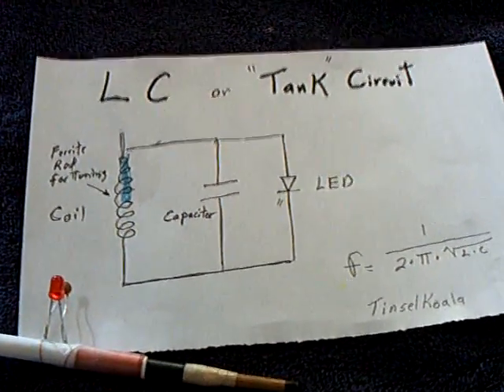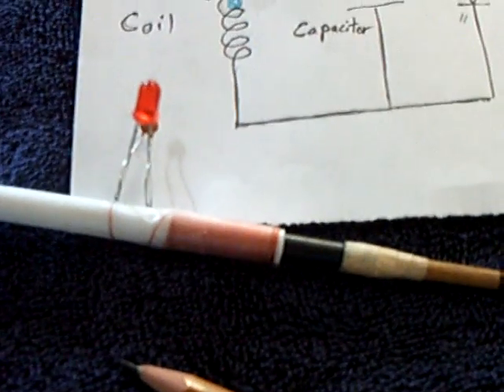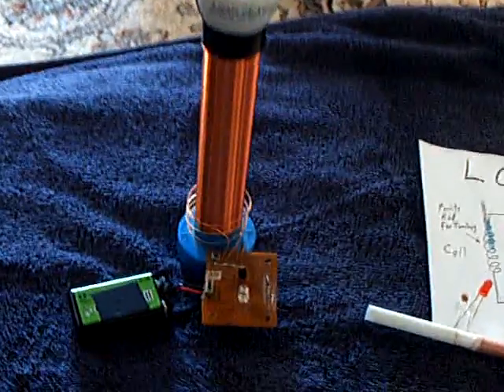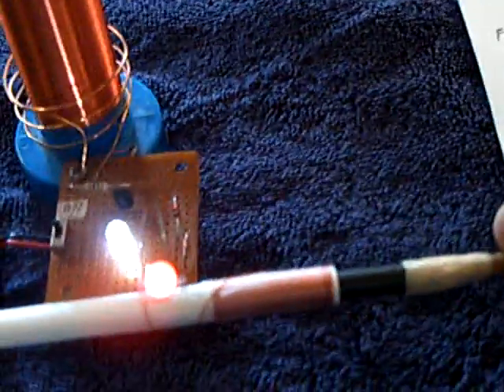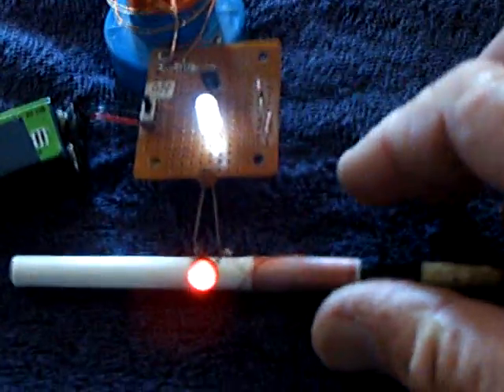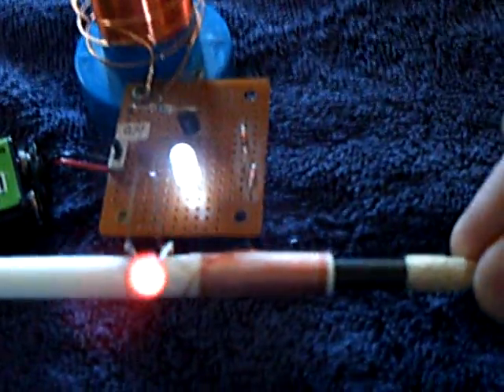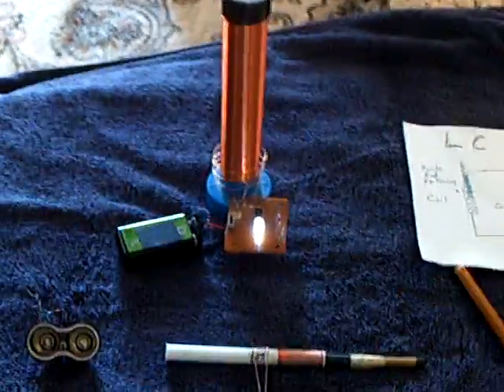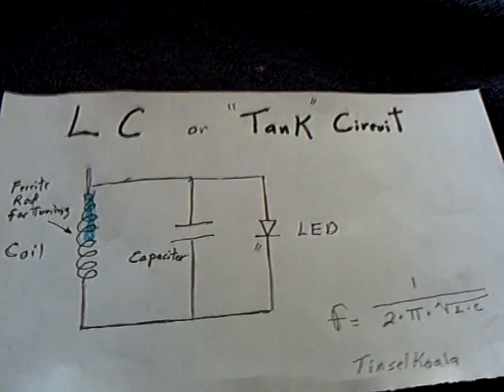Energy capture using a simple resonant tank circuit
This shows a simple resonant tank circuit being used to capture energy in the air from a Slayer Exciter.  I was inspired to build this by Tinselkoala's video showing a similar receiver device.  A link to that video is below.  The transmitter is a version of a Slayer Exciter that I called my "Mini Tesla Coil".  It uses principles of a Tesla coil but it is not a true Tesla Coil.  Gary Bluer and I worked on the exciter project for years but this circuit was first put forth by Gary.  He now sells one version of his 'Exciter' but not this particular device which I made.  A link to his channel is below.